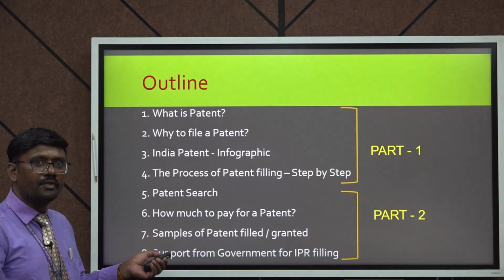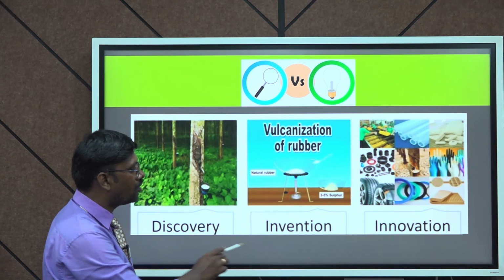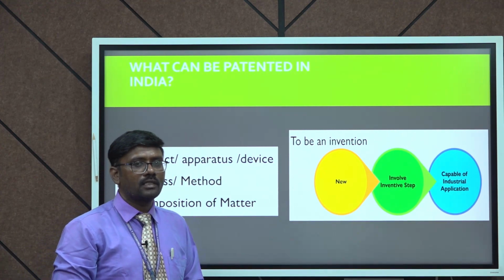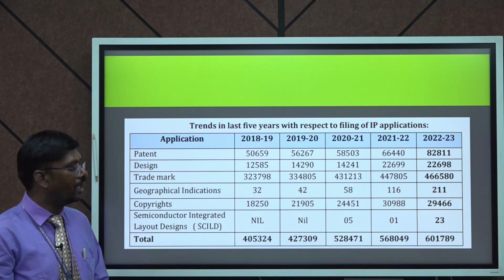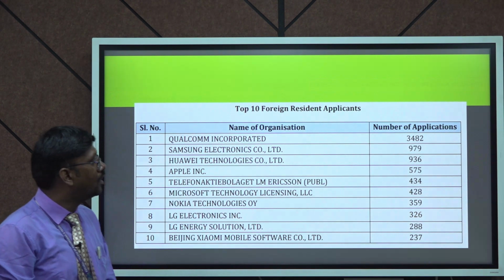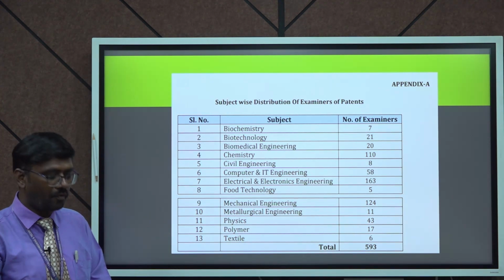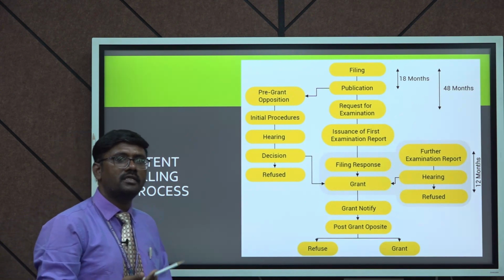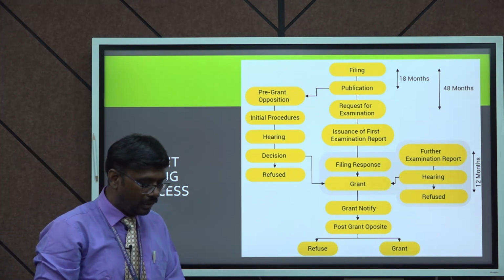IPR filing Process in India: from Idea to Patent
The presentation describes the process of obtaining a patent in India, from idea to grant, involves several key steps. It begins with documenting the invention and conducting a patentability search to assess its novelty. Then, a formal patent application is drafted, filed with the Indian Patent Office, published, examined, and potentially opposed before the patent is finally granted